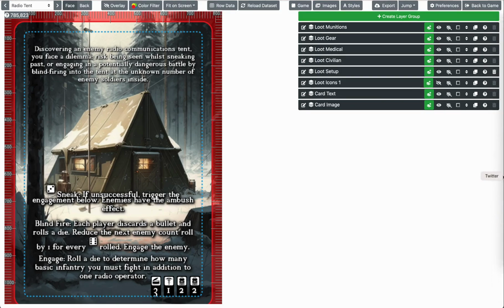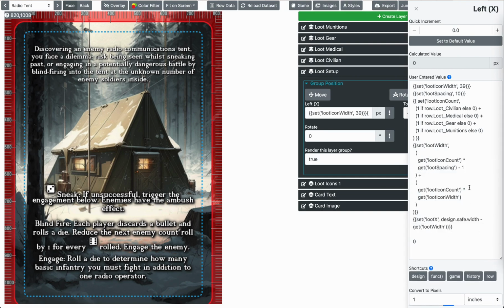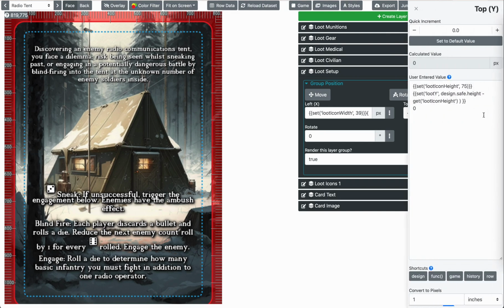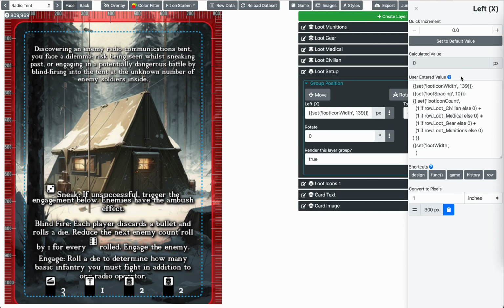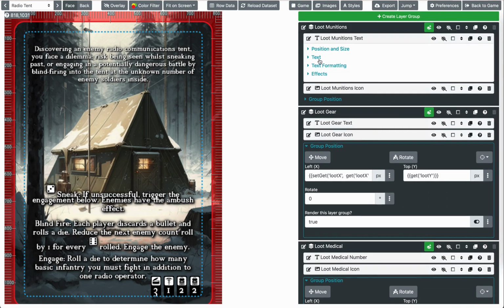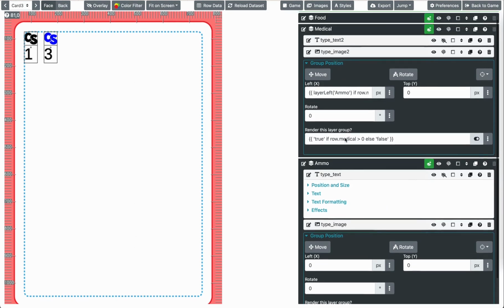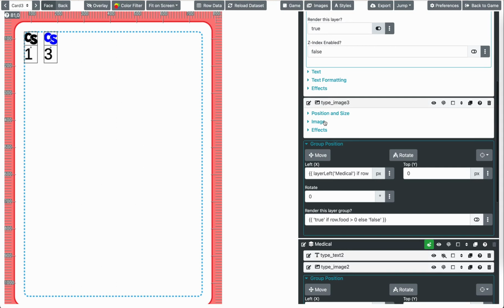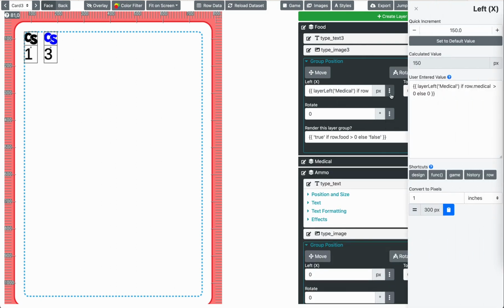Complex dynamic floating layouts in Component.Studio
This is an impromptu livestream that spawned from a conversation in discord late one night.

This video showcases 2 ways to solve a complex floating layout design that involves a series of icons and text that must move in unison even if some of the sets hide themselves. The complexity level is high on this one, but it's quite interesting.